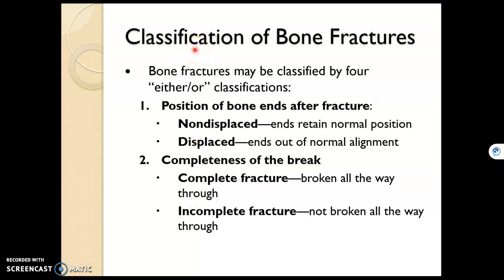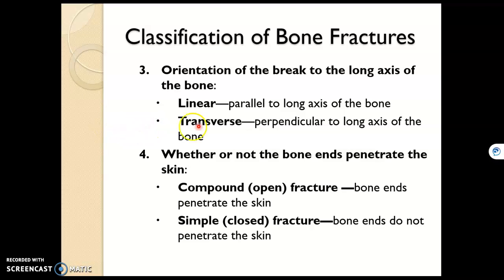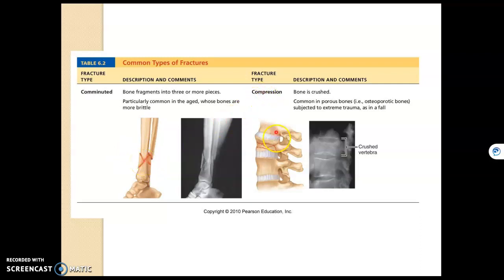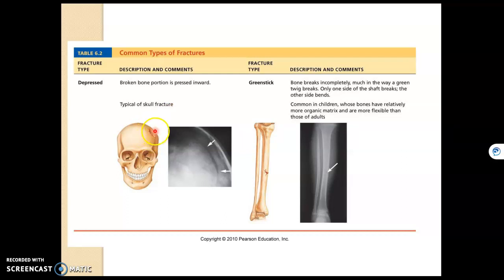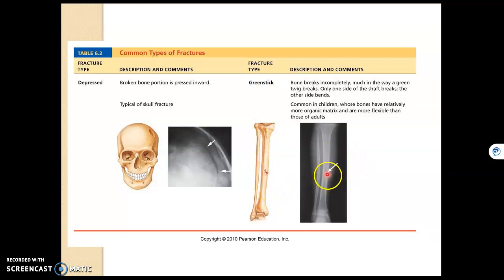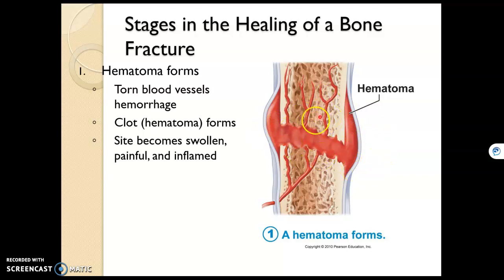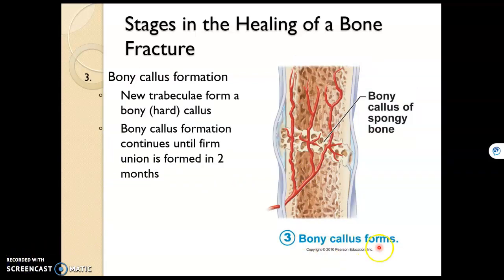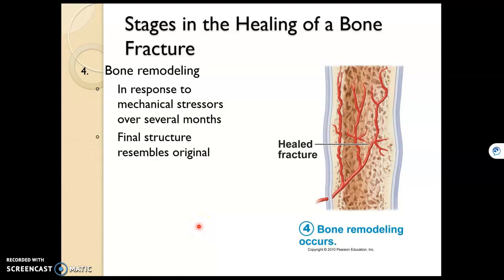Chapter 6H - Bone Fractures and Healing